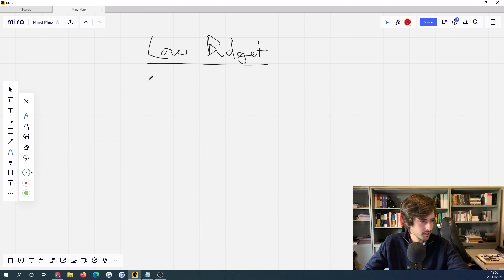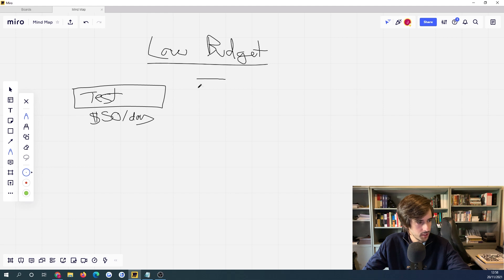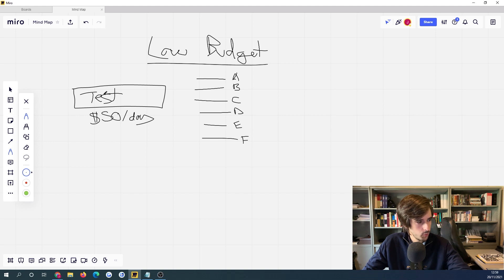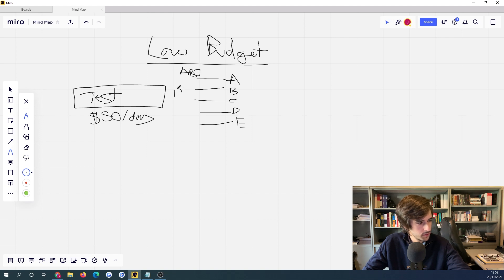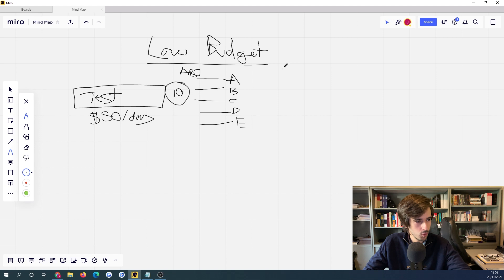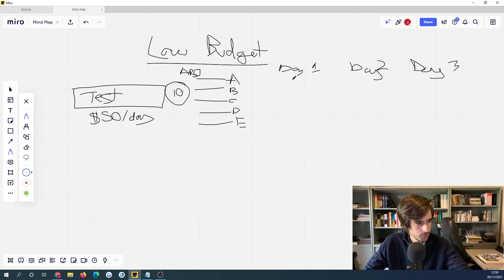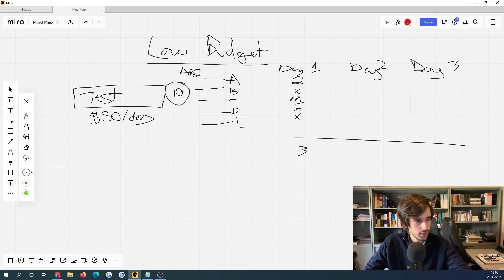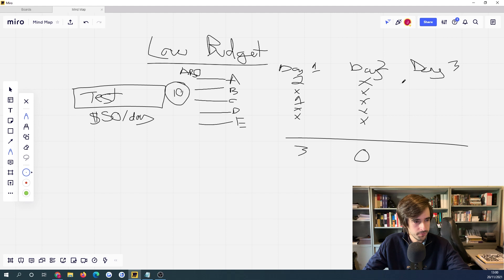Facebook Ads: How To Fix Inconsistent Results [Comprehensive Tutorial]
In this video, I'll be covering why the Facebook Ads platform can bring inconsistent results and I'll be breaking down the causes that can lead to these inconsistencies both at Low Budgets as well as at High Budgets. Understanding why this happens is essential to correctly assess your results, both during a testing phase and at scale.